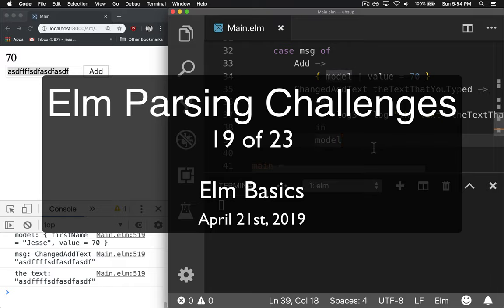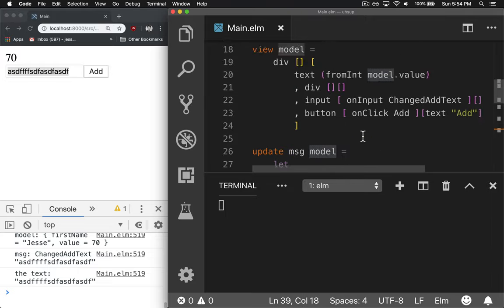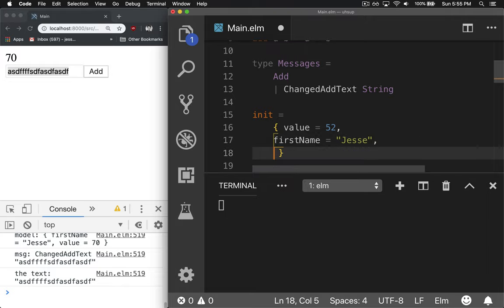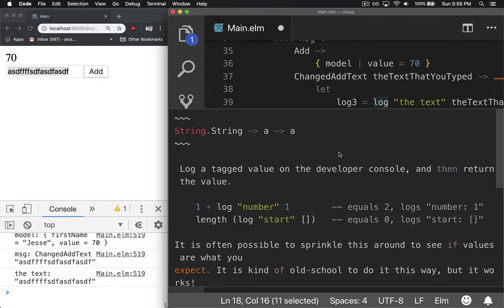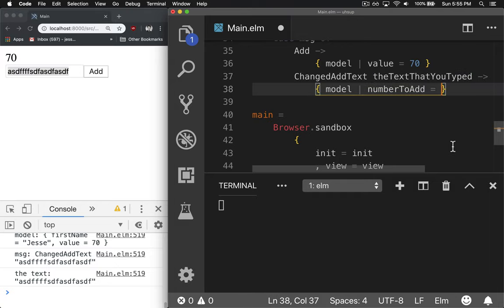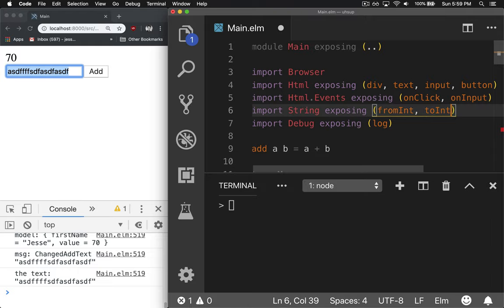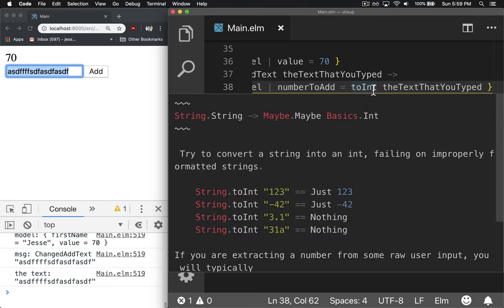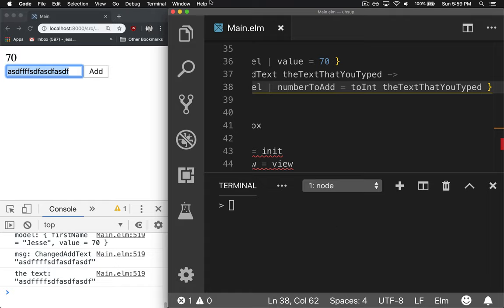Parsing Challenges - 19 of 23 - Elm Basics